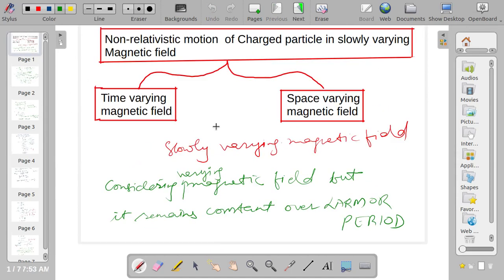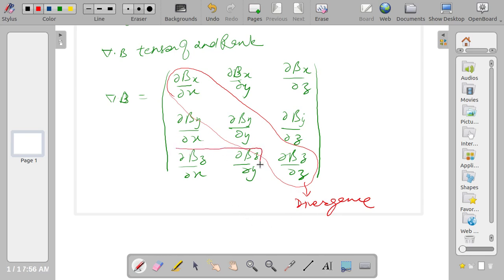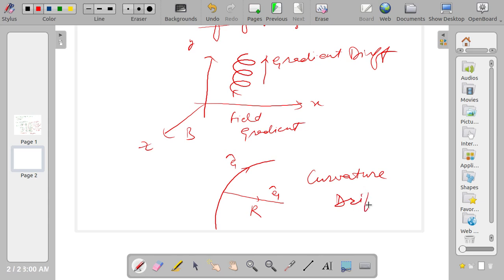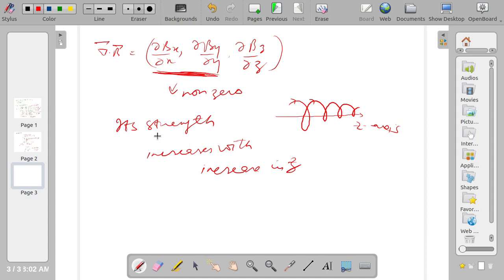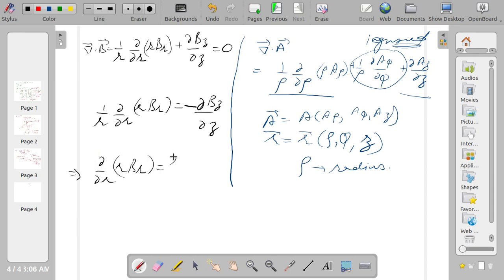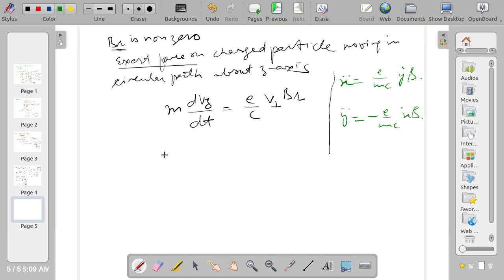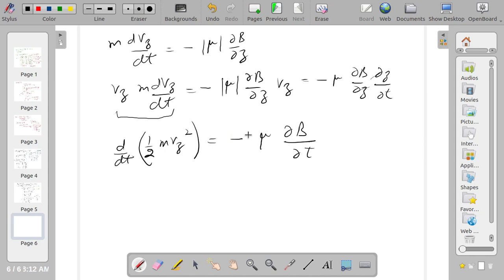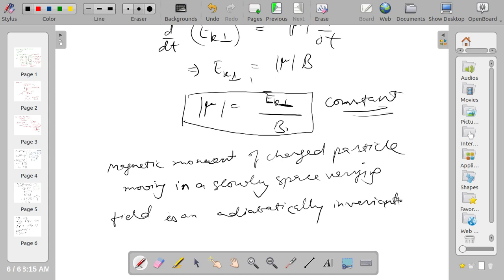Lecture 1.2.2: Non-relativistic motion of Charged particle in slowly varying Magnetic field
Non-relativistic motion of Charged particle in slowly varying Magnetic field (Space varying magnetic field: Divergence)